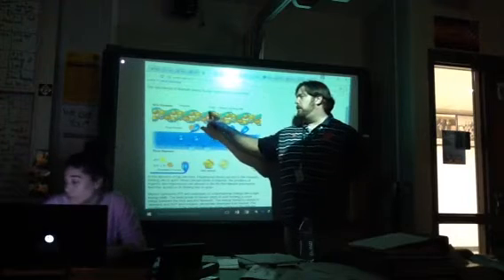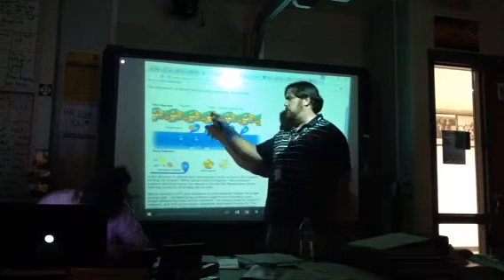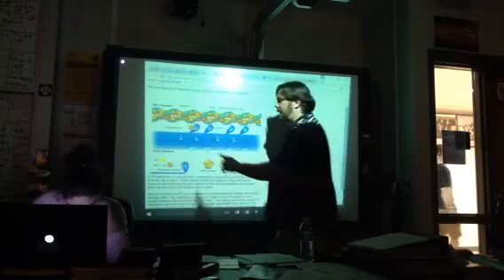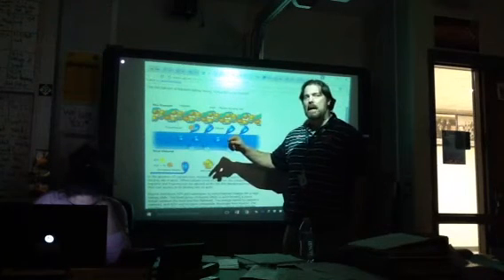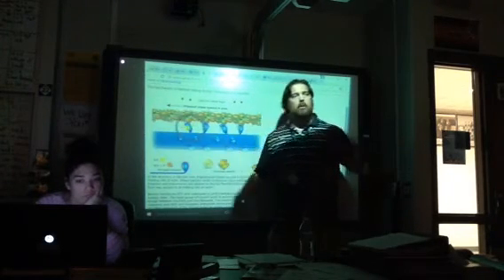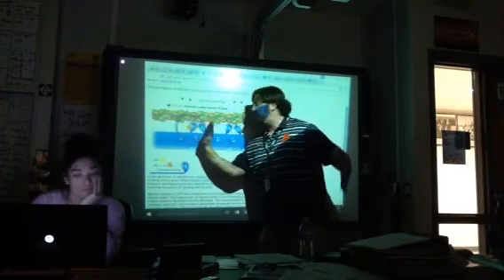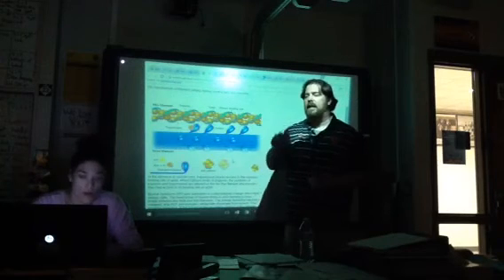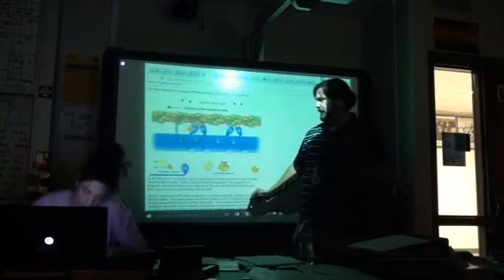Masson Muscle Contraction Part 3